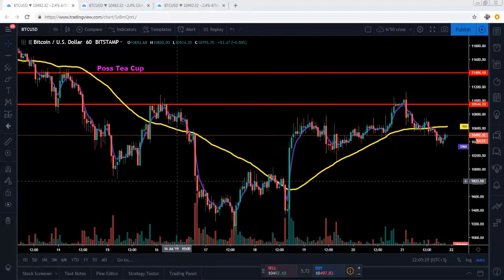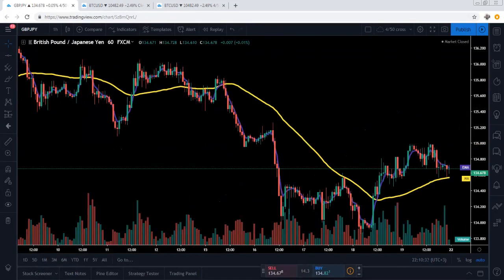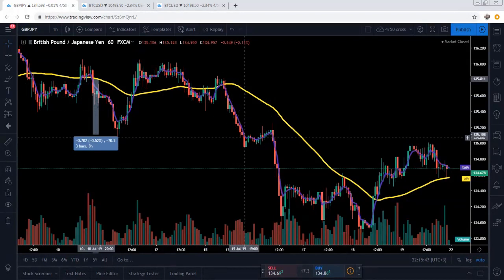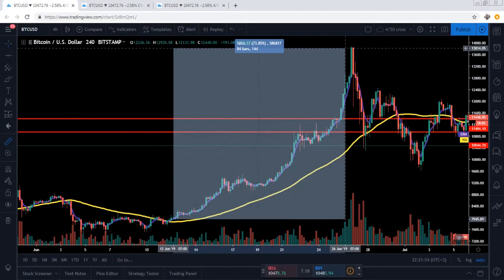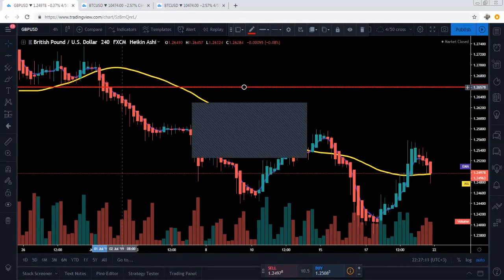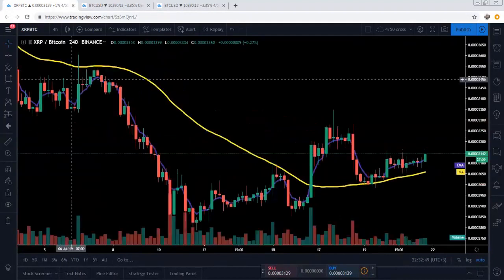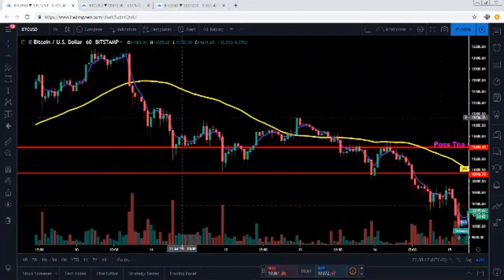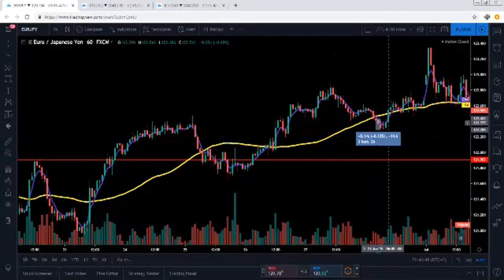Da Gooch explaining BTCUSD from the weekend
I was feeling a little under the weather but still taught.